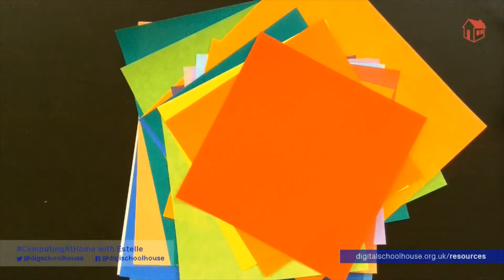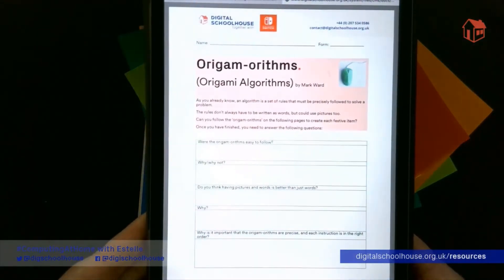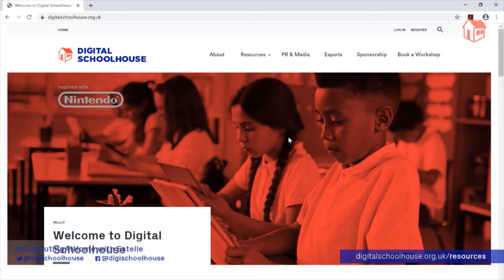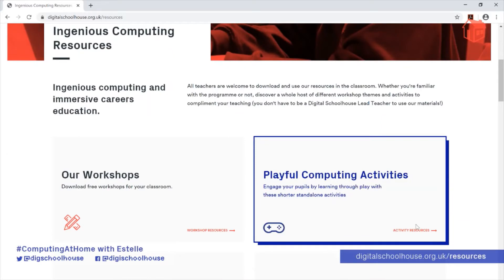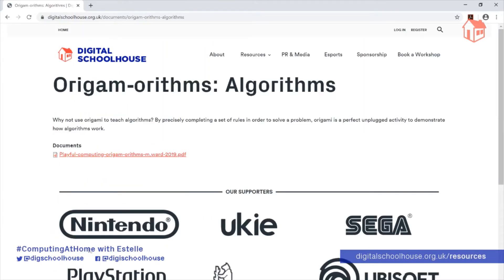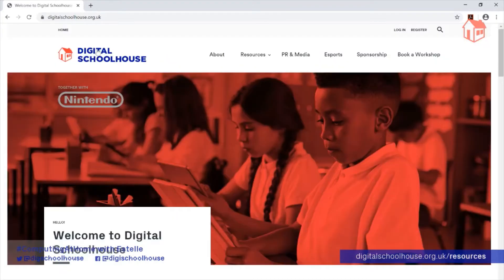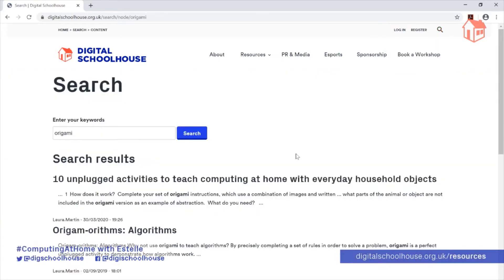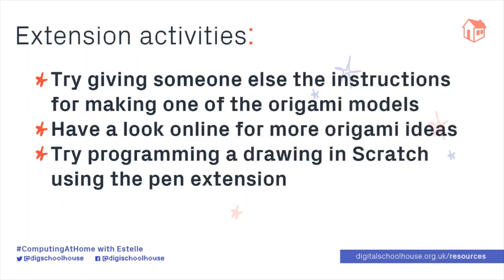Origami algorithms - Computing at home with Digital Schoolhouse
Here at Digital Schoolhouse we’re passionate about helping parents, teachers and computer science lovers have free access to amazing resources that teach Computing in a fun, accessible way.

We’ve repurposed our popular playful computing activities for home learning. These are short follow-along videos for young learners aged 5-11 years and use everyday household objects. Parents are welcome to join in or sit back and supervise nearby!

ORIGAMI ALGORITHMS

Minimum no. of participants: 1

- Complete your set of origami instructions, which use a combination of images and written instructions. Reflect on the set of rules used to create your item(s) as an example of algorithmic thinking. Think about what parts of the animal or object are not included in the origami version as an example of abstraction.

- Origami paper (or you can cut paper into squares)

What do you learn?
- Algorithmic thinking, abstraction and decomposition

Parents and guardians - share your ComputingAtHome activity on Twitter and tag us @DigSchoolhouse.

About Digital Schoolhouse
Digital Schoolhouse together with Nintendo UK, uses play-based learning to engage the next generation of pupils and teachers with the Computing curriculum. Digital Schoolhouse is delivered by the UK games industry trade body Ukie and is supported by the Department of Digital, Culture, Media and Sport (DCMS).

Our ingenious computing workshops are aimed at local primary schools across the UK. Delivered by our expert network of Schoolhouses and lead teachers, you can experience our unique approach to play-based learning through innovative activities and free adaptable resources. Underpinned by evidence-based research and combined with groundbreaking careers education, the programme successfully bridges the gap between academia and industry, to ensure pupils are aptly equipped for the future digital economy.